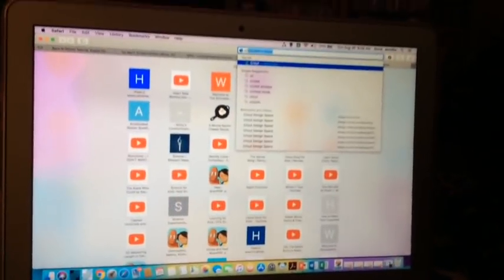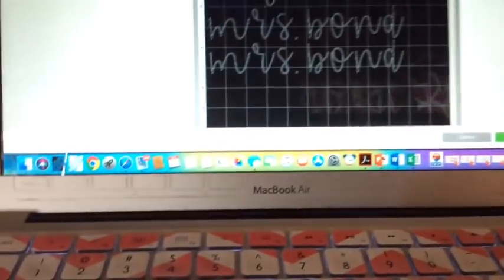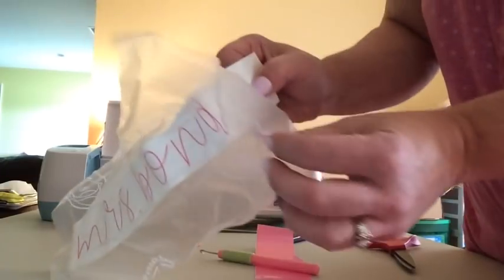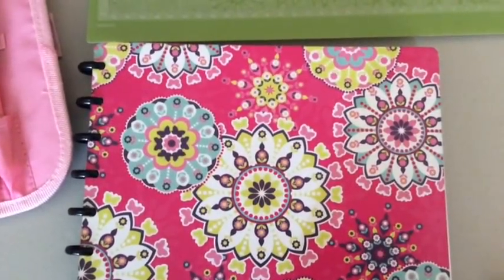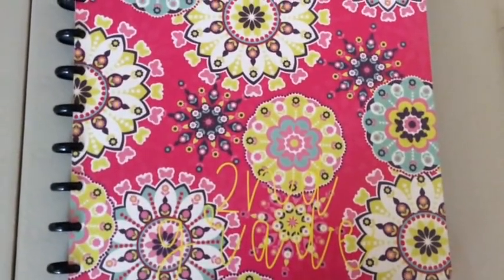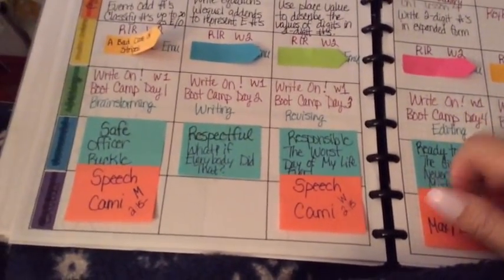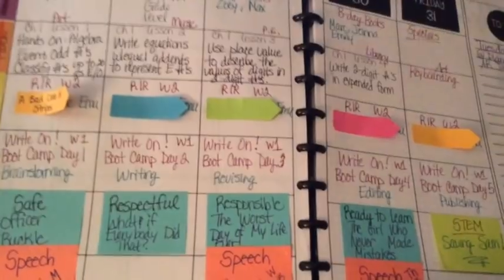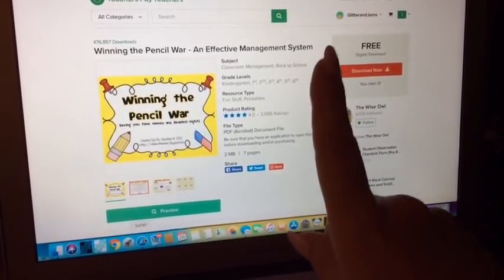Weekend Wassup? #30 | My Second Grade Journey | Cricutting and Planning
This weekend was all about using my Cricut and planning for our first REAL week of school with all of the things!

If you'd like to donate to my Donors Choose project to get Scholastic News and Science Spin for my 2nd Graders, please click this link:

Send me some correspondence via snail mail!

Jennifer Bond
Eldon, MO 65026